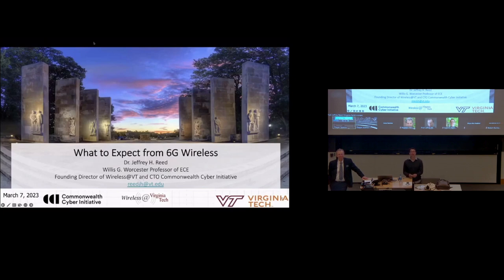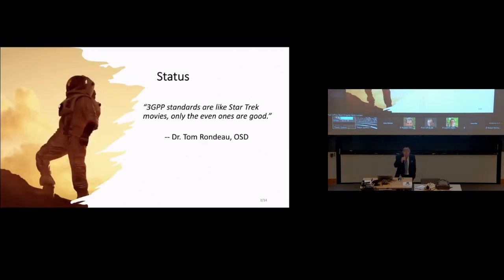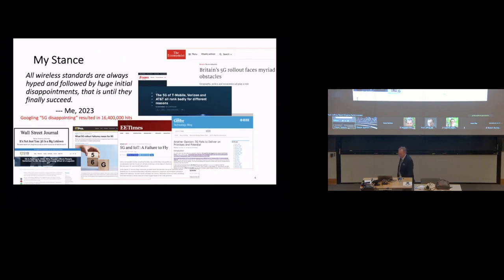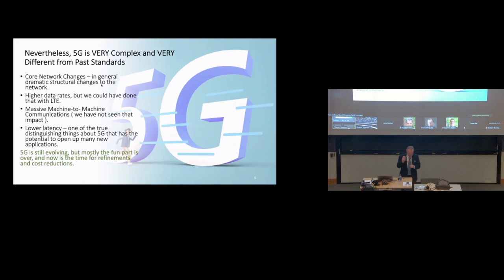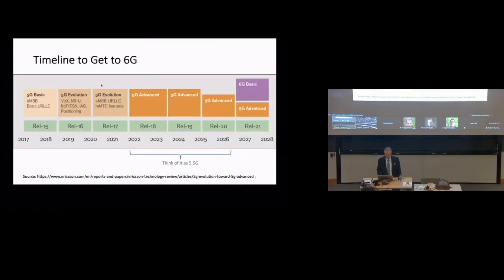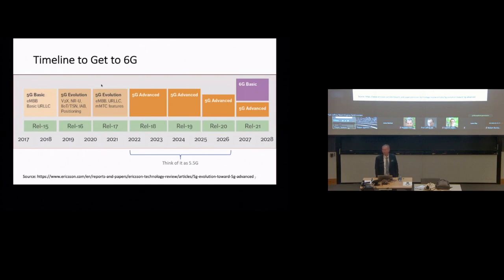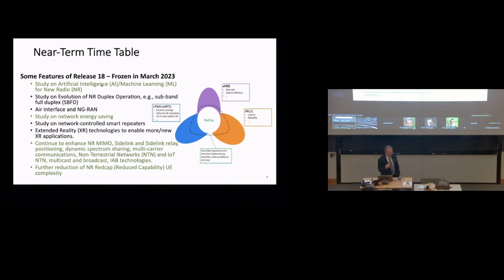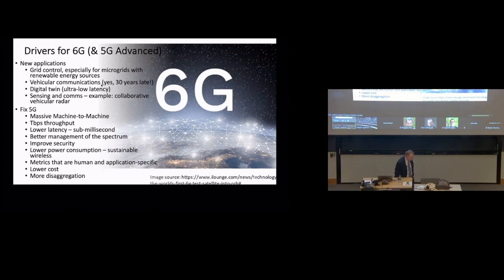What to Expect from 6G Wireless (Seminar)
Jones Seminar on Science, Technology, and Society.
"What to Expect from 6G Wireless."
Jeffrey Reed, Professor of ECE, Virginia Tech.

5G is well established in the US, and enhancements to 5G will continue for some time. The initial 6G standard will likely arrive in 2027, with deployments around 2030. While 2030 may be some time away, the ITU will provide its vision for 6G this year, and relevant studies from the 3GPP standardization body will likely begin in 2024. This presentation provides a personal view of what capabilities 6G should include. These predictions are based on the issues seen with 5G and innovations occurring in the lab that show promise for commercialization.

Professor Jeffrey Reed is the Willis G. Worcester Professor of Electrical and Computer Engineering (ECE). Professor Reed's research interests are wireless communications, wireless security, cognitive radio, software radio, telecommunications policy, and spectrum access. Reed has co-authored more than 500 articles and books, and co-founded several commercial companies, including Federated Wireless, which commercializes spectrum sharing; PFP Cybersecurity, which provides security solutions for IoT devices; and Cirrus360, which produces tools for rapid prototyping of O-RAN. Reed is the founding director of Wireless@Virginia Tech, a university research center, and co-founder of Virginia Tech's Hume Center for National Security and Technology, where he served as the interim director. He also served as the interim director of the Commonwealth Cyber Initiative and is currently its CTO. Reed is a Fellow of the IEEE for contributions to software radio and communications signal processing and for leadership in engineering education.